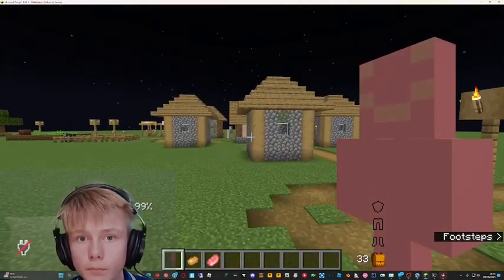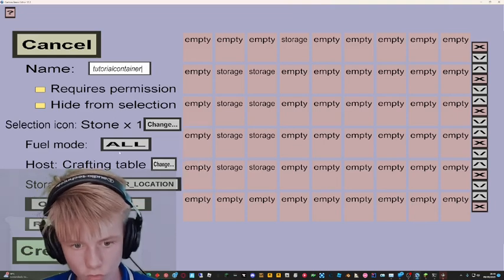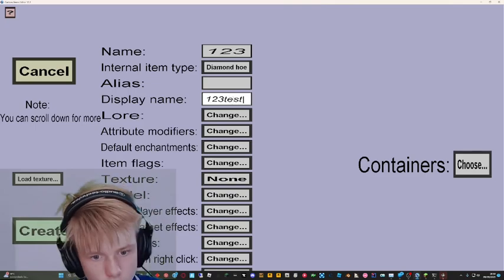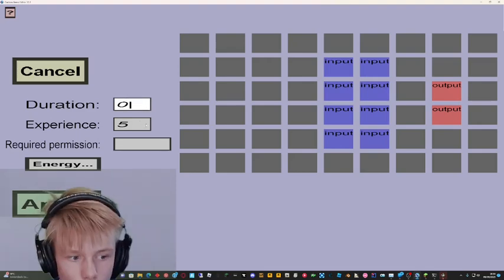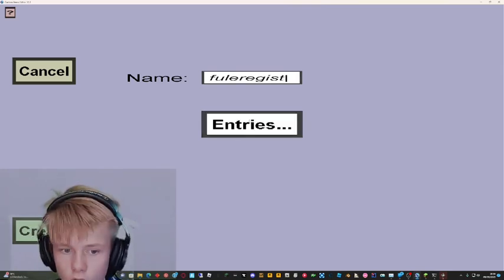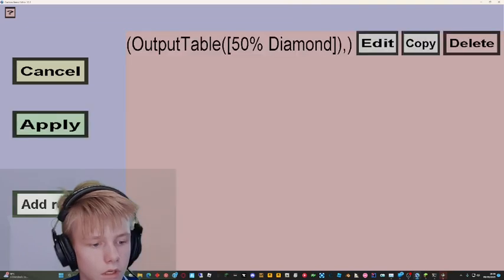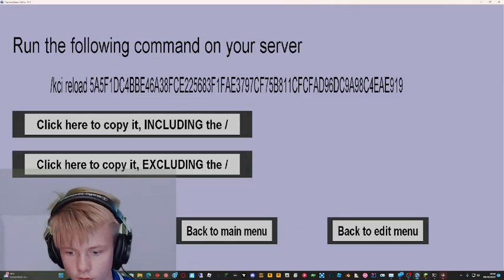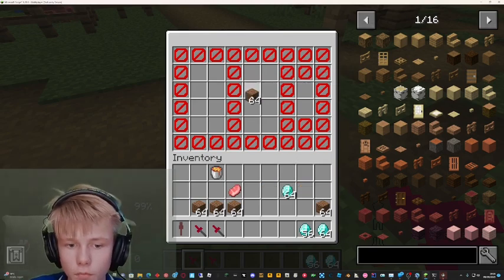Minecraft 1.20.1 create custom items on your minecraft server | Tutorial pt 3